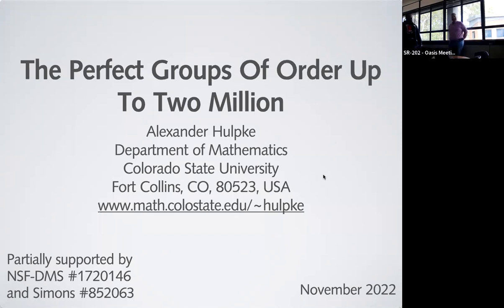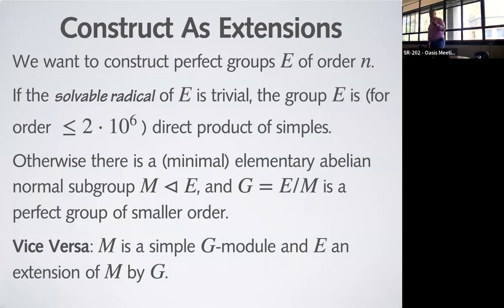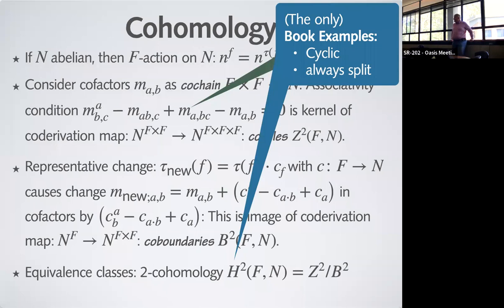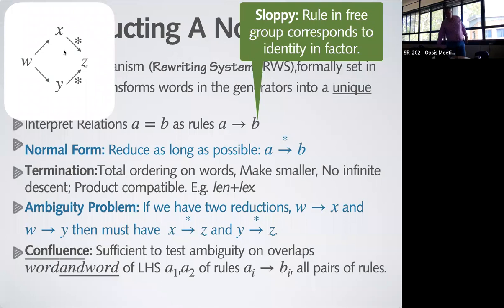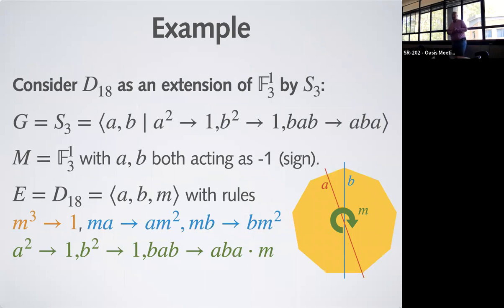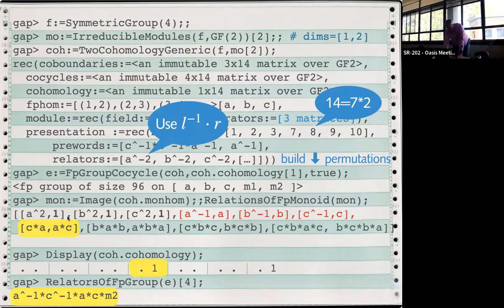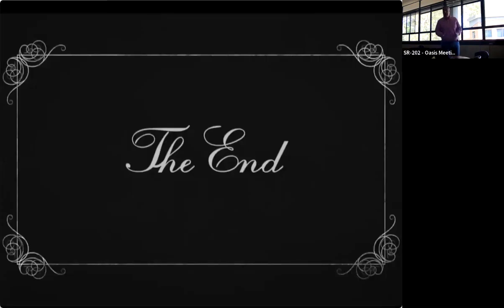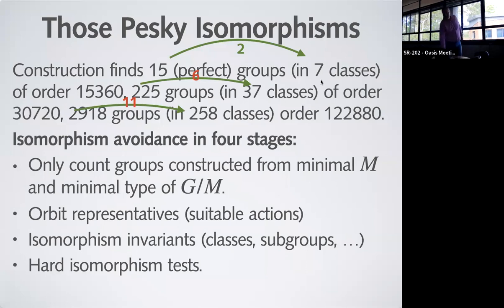Alexander Hulpke - Constructing perfect groups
The construction of perfect groups of a given order can be considered as the prototype of the construction of nonsolvable groups of a given order. I will describe a recent project to enumerate, up to isomorphism, the perfect groups of order up to two million. It crucially relies on new tools for calculating cohomology, as well as improved implementations for isomorphism test. This work extends results of Holt and Plesken from 1989 and illustrates the scope of algorithmic improvements over the past decades.